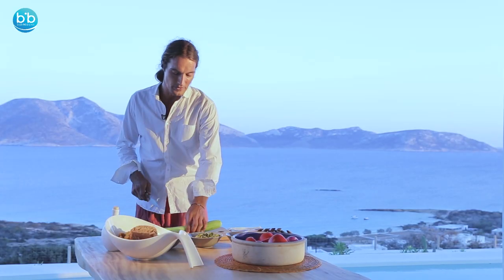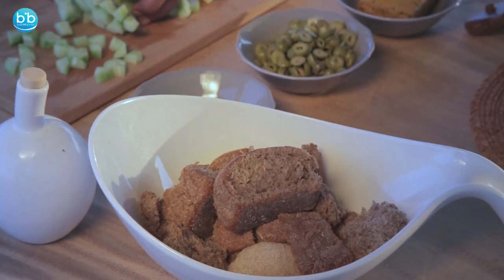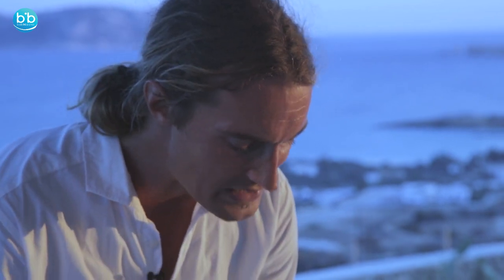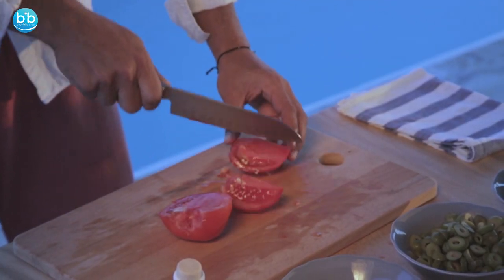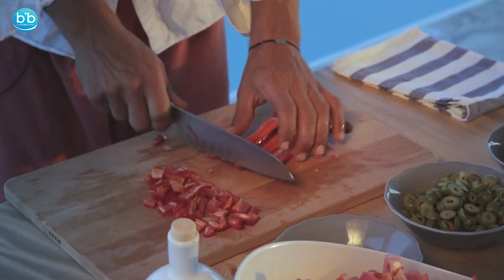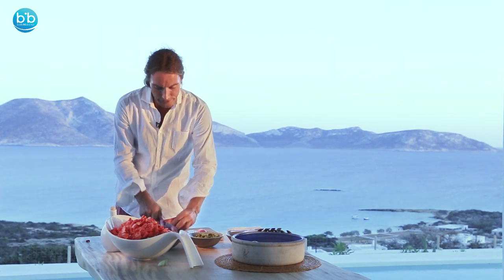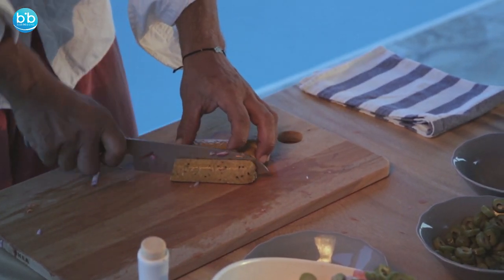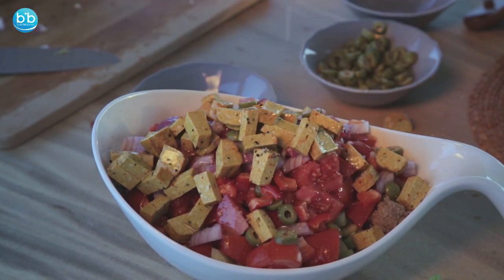Ελληνική Σαλάτα από τον Esco Essence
Esco Essence, a raw food chef from Finland, in thiw video introduces us to the simple art of salad making. Location is in Koufonissi Villas in the Greek summer.
O Raw Food Chef από τη Φινλανδία εξασκεί την υγιεινή fusion μαγειρική από το 1994. Το πάθος του είναι το vegan raw food, και το όραμά του να δείξει στο κοινό πόσο εύγευστο και εύκολο είναι. Επίσης πόσο ωφέλιμος είναι αυτός ο τρόπος διατροφής για την υγεία, την ευεξία τη μακροζωία μας.